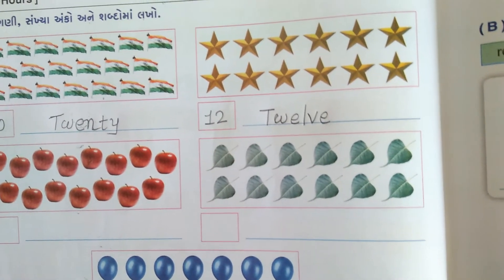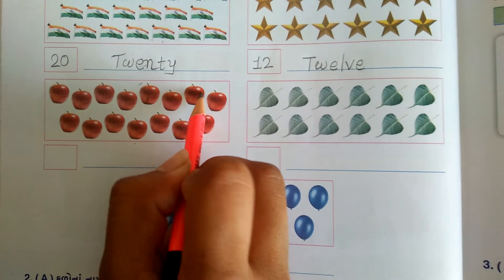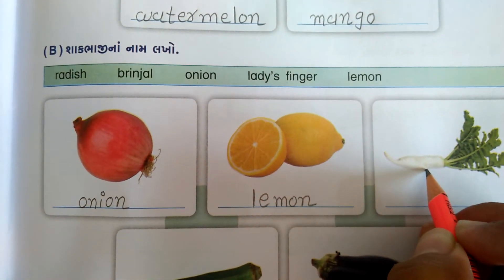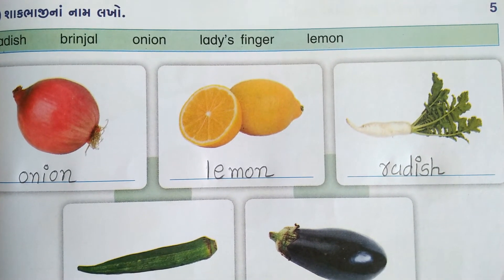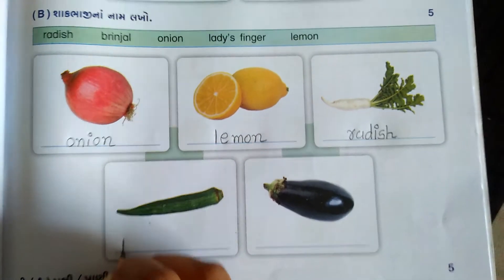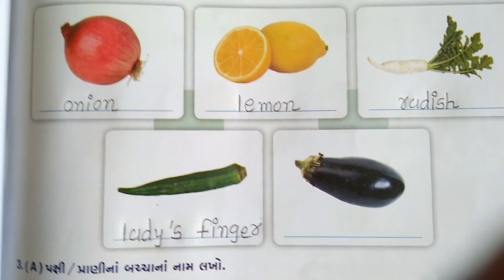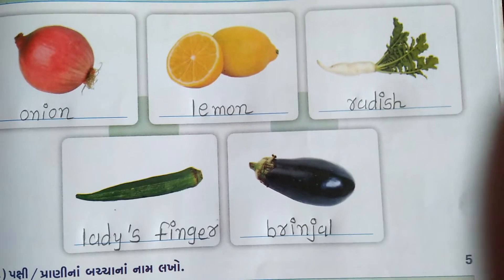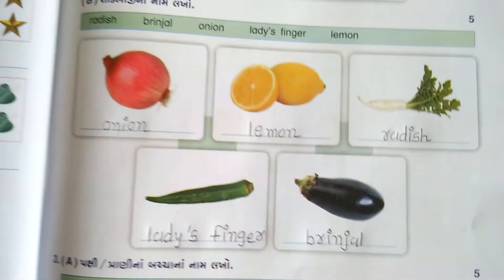Std 3 Paper 1 Page no 62,63 Video 1